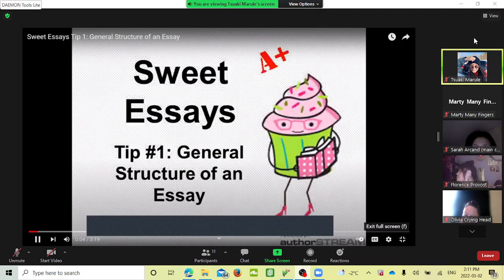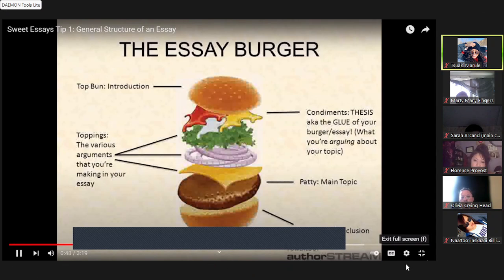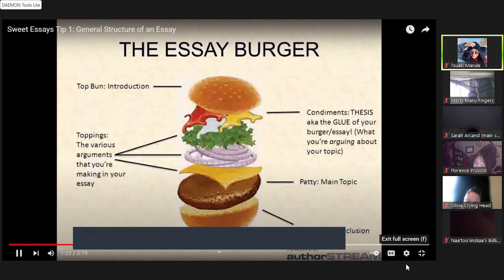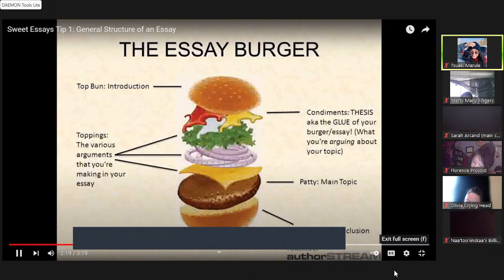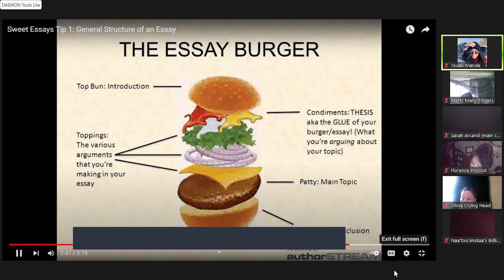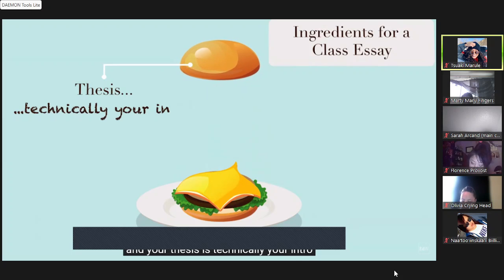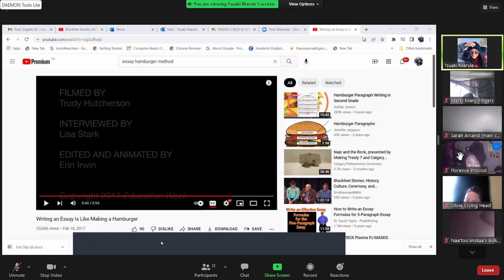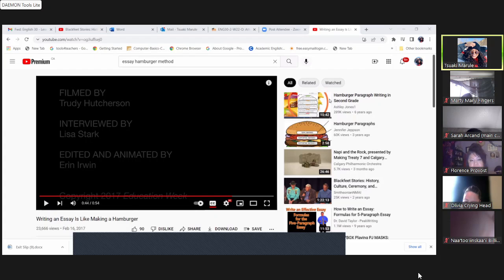eng 30 22/3/2 rccc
rccc zoom class